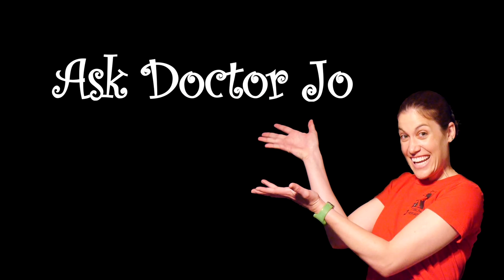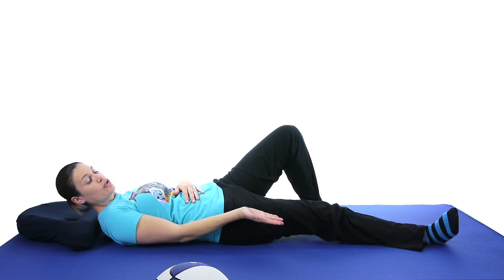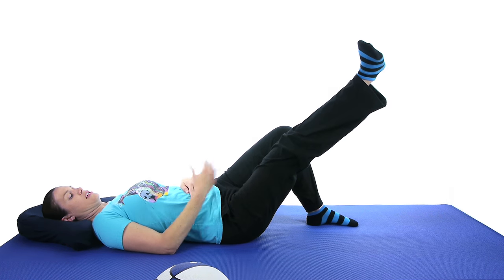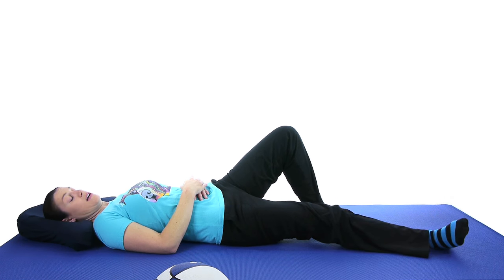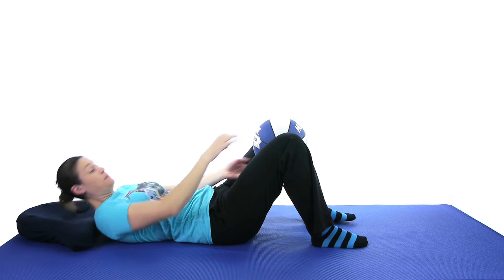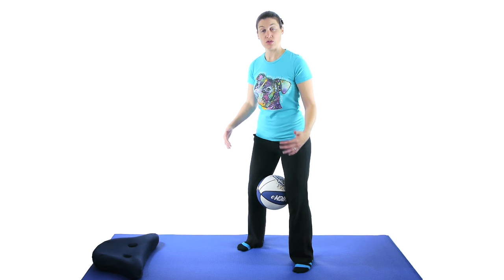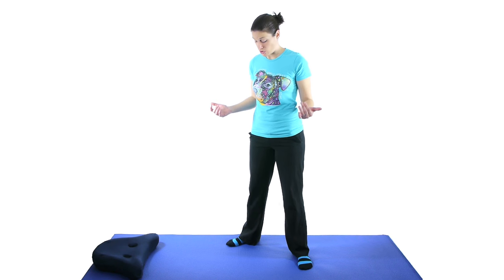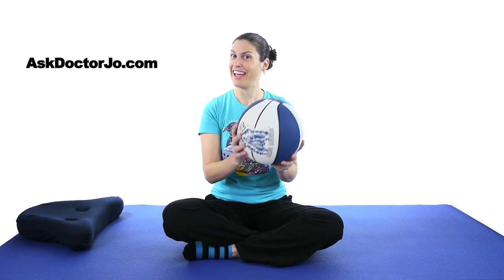VMO Strengthening Exercises - Ask Doctor Jo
The VMO (Vastus Medialis Oblique) is basically your inner quad muscle. This part of the muscle is very important for proper tracking of the kneecap (patella). If you have a tracking issue, these exercises might help. See Doctor Jo’s blog post about this

For the first exercise, you will lie down on your back. Put the leg you want to work straight out, and the other one propped up. You want to keep the leg you are working locked out straight, and then slightly turn your foot outward so your leg externally rotates. Then slowly lift the leg, like you are scooping something up with your foot. Bring it about level to the other leg, and then slowly come back down. Do this 10 times, and then you can work your way up to 20-25 if they become easy.

Now you will prop both legs up. Take a ball or a big pillow, and place it between your knees. Squeeze your knees together into the ball or pillow, and at the same time, go up into a bridge position lifting your bottom off the ground. Try to squeeze the ball the whole time, but if you can’t, you can relax once you come back down. Do this 10 times, and then you can work your way up to 20-25 if they become easy.

The next exercises will be standing up. Again, take the ball or pillow and squeeze it between your legs. While squeezing, slowly go down into a squat position. Make sure you stick your bottom back and your knees stay behind your toes. Then slowly come back up. Try to squeeze the ball the whole time, but if you can’t, you can relax once you come back up. Do this 10 times, and then you can work your way up to 20-25 if they become easy.

The last exercise will be a plié squat. Now you will have your feet slightly further than shoulder width apart, and turn your feet out to about a 45 degree angle. You will still stick your bottom back, and your knees will go outward at the angle, but still try not to cross over your toes. Do this 10 times, and then you can work your way up to 20-25 if they become easy.